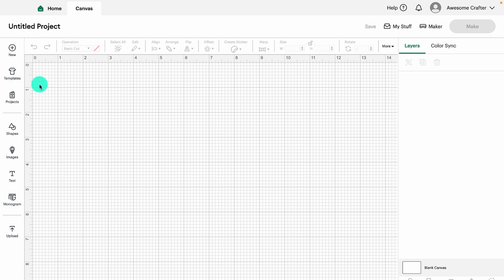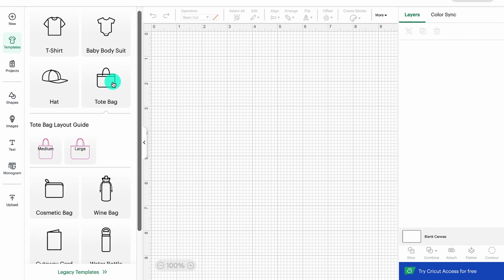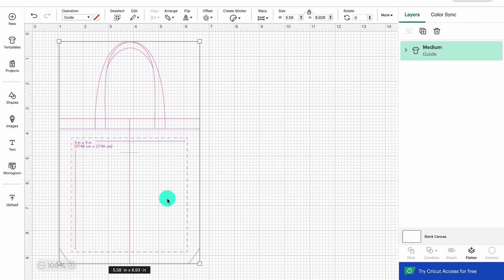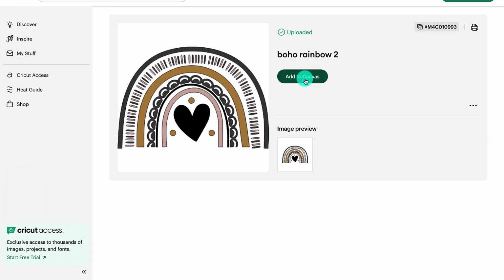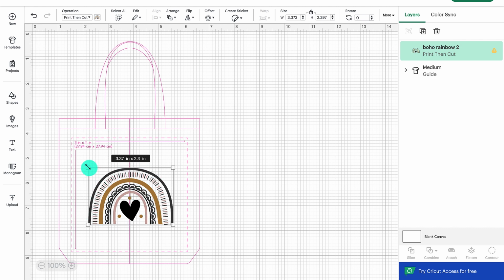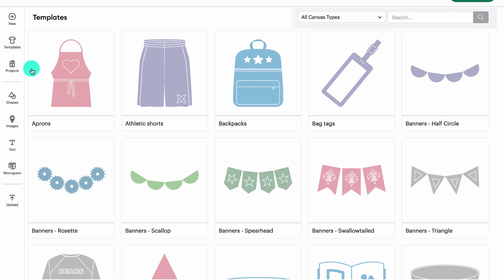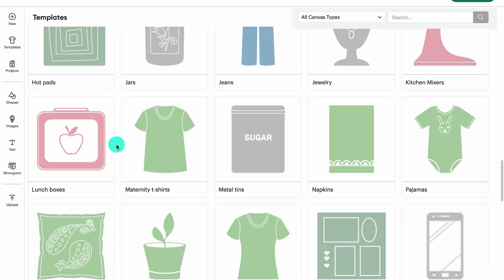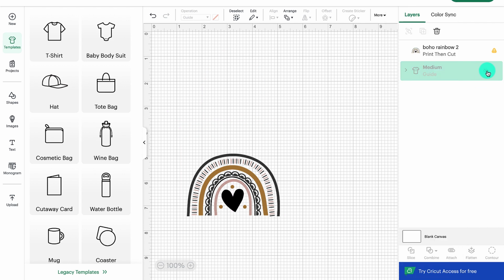How To Use The Template Feature in Cricut Design Space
In this Cricut tutorial I am sharing how to use the templates that are in Cricut Design Space to see how your design will look on a product before you make it.